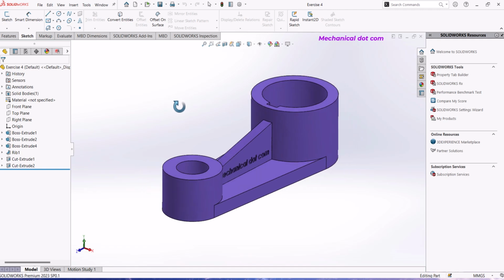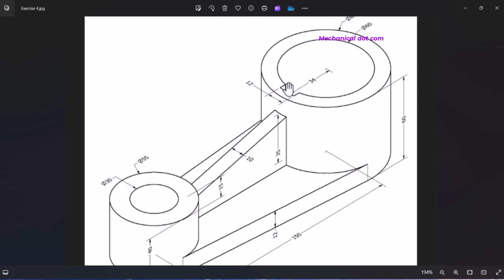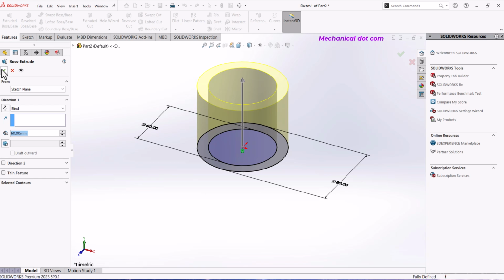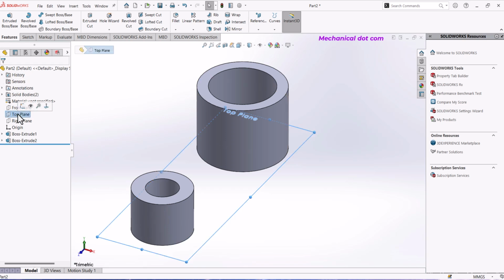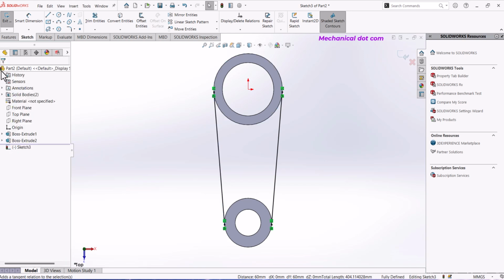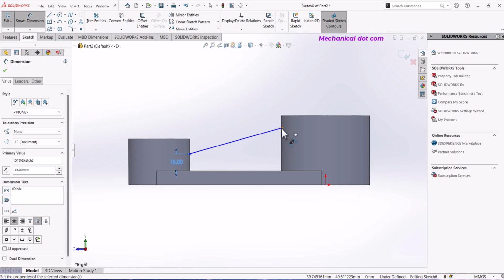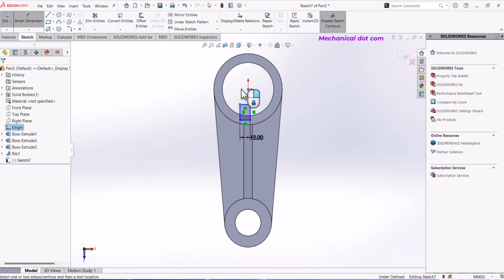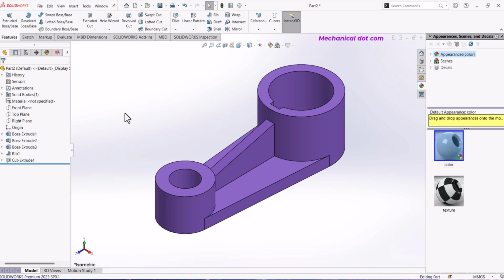SolidWorks Tutorial for Beginners Exercise 4 | SolidWorks Tutorials 2024 | Mechanical dot com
In this video we made a 3d design for beginners using extruded boss base ,extruded cut and rib command.

solidworks
solidworks tutorials
solidworks course
solidworks drawing